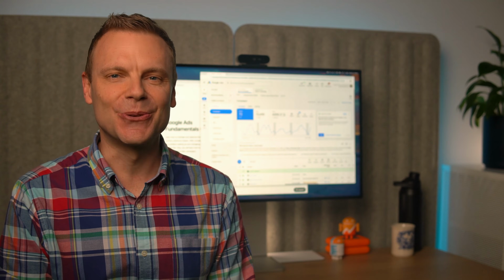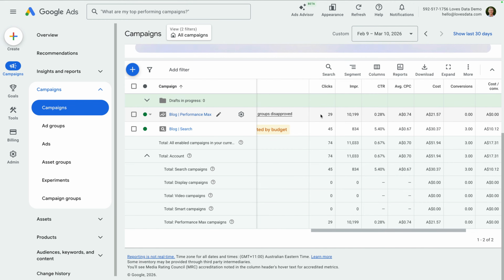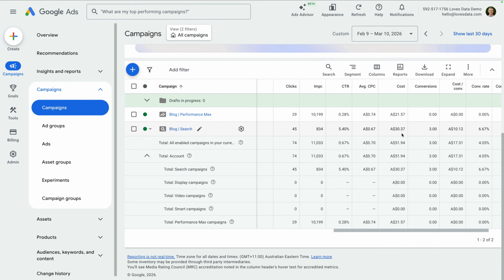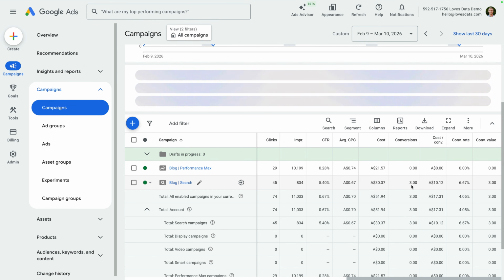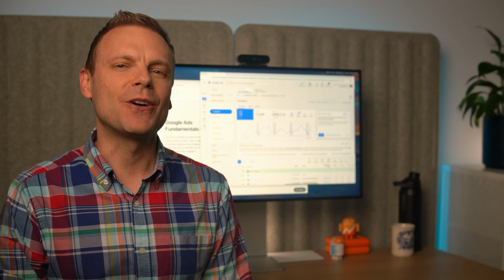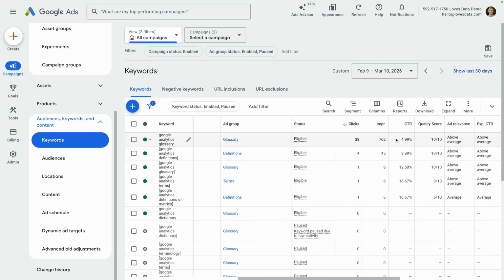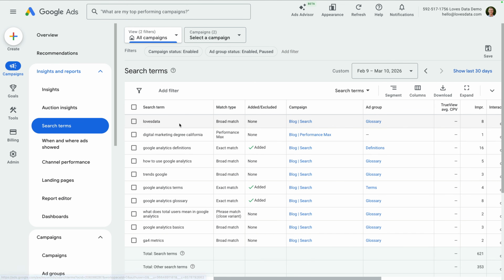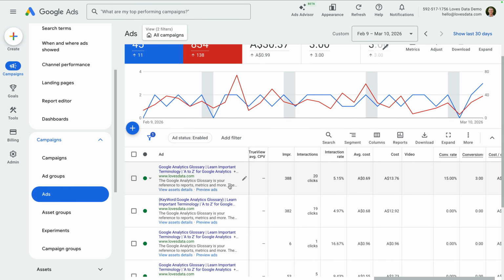Google Ads Tutorial – Part 7 – How to Report and Optimize Your Campaigns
Looking for a Google Ads tutorial that explains how to report on your campaigns and start optimizing your results? In this video, you'll learn which metrics to focus on, how to review your keywords and search terms, and how to use your data to improve performance over time.

This is the 7th lesson in my Google Ads Tutorial Series. We'll walk through the key metrics to monitor in your account, including clicks, impressions, CTR, cost, conversions, cost per conversion, and conversion rate, how to review keyword performance and pause or remove underperforming keywords, how to use the Search Terms report to find and add negative keywords, how to compare ad performance within an ad group, and why landing page testing matters once your ads are generating clicks.

By the end, you'll know how to read your campaign data and take action to improve your Google Ads results.

Lesson 7: Reporting and Optimization – (this video)

JUMP TO A TOPIC:
00:00 Introduction
00:35 Key metrics overview
01:22 Important metrics
02:31 Conversions
04:26 Optimizing your keywords
05:37 Reviewing search terms and negative keywords
6:20 Comparing ad performance
06:52 Landing page testing
07:21 Next steps